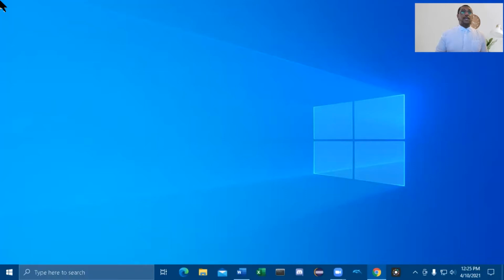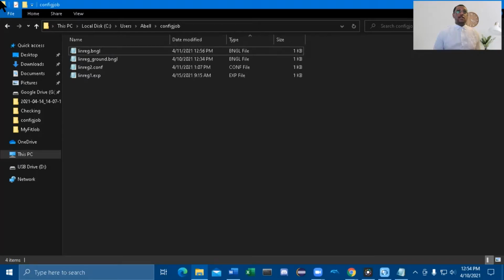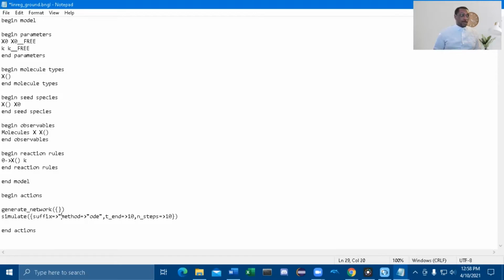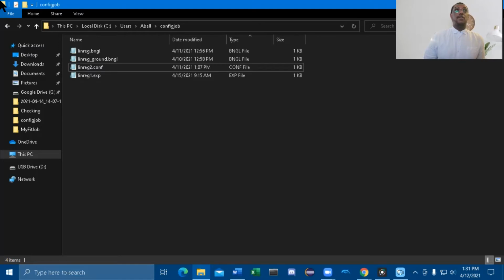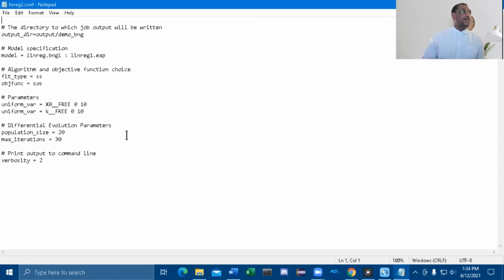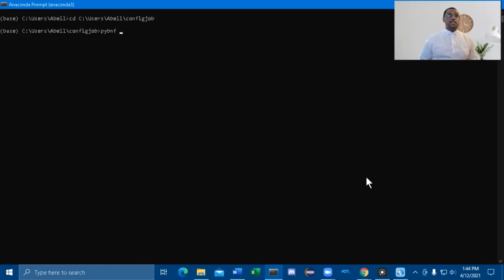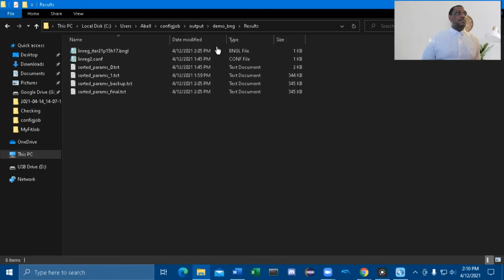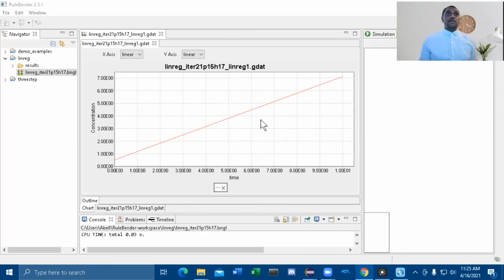2. PyBioNetFit - Configuration of a Simple Fitting Job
Video showing how to configure your fitting job to run on PyBioNetFit. PyBioNetFit is a software package that supports parameterization of biological models that is being developed at Northern Arizona University and Los Alamos National Laboratory.

Below are some links referenced in the video.